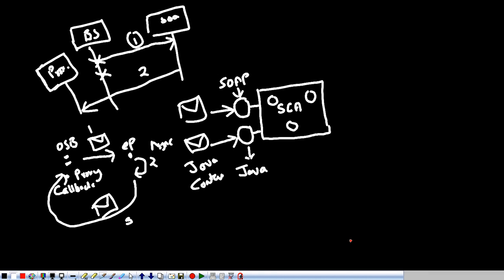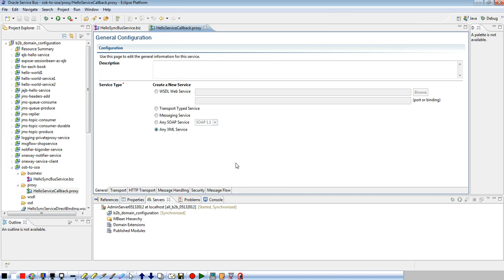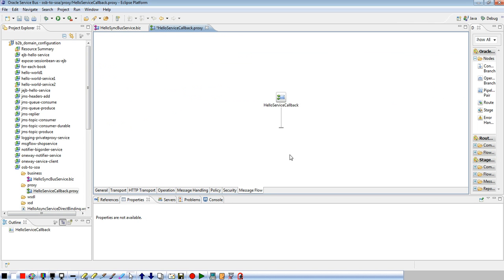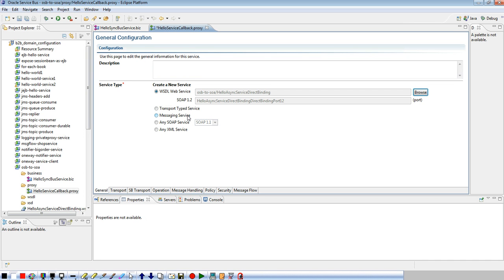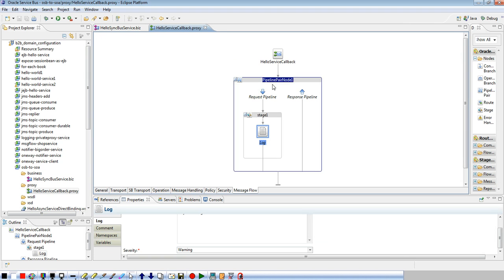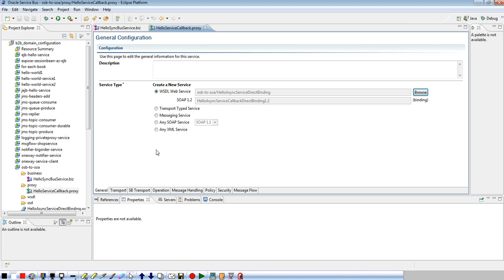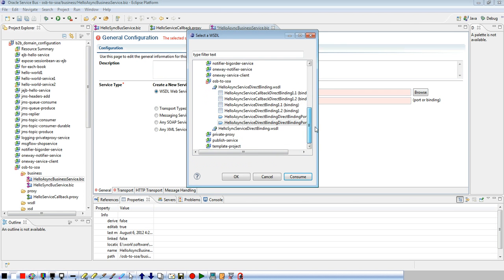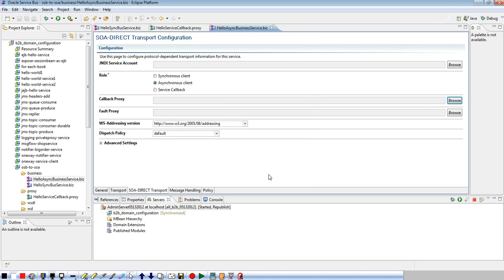osbcourse osb to soa5